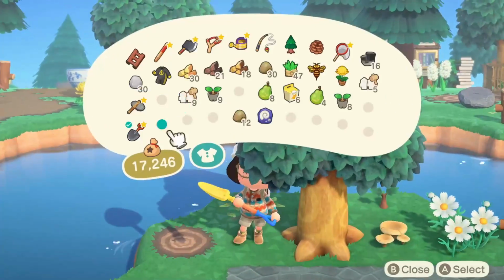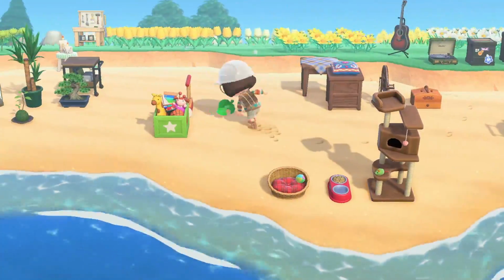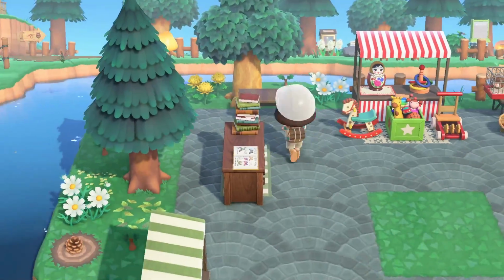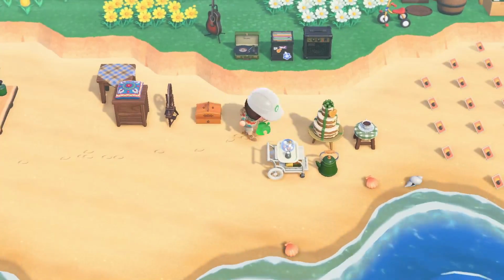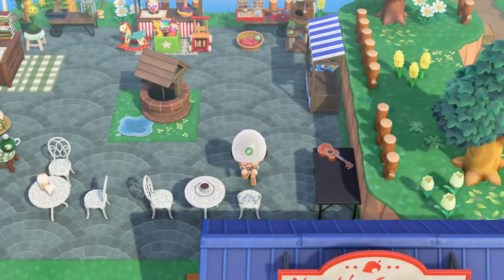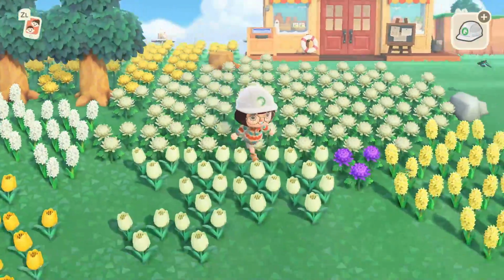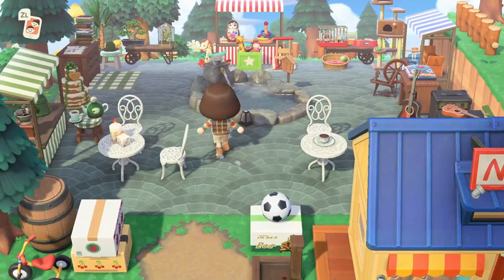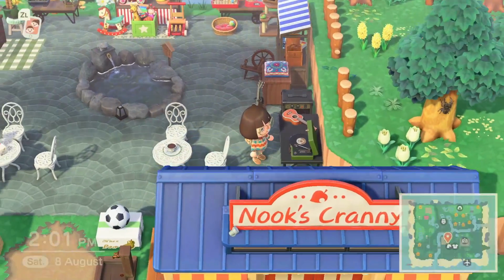Landscaping An Outdoor Market | Animal Crossing New Horizons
QR codes I'm using (if you notice any are missing please let me know!):
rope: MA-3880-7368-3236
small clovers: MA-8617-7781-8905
the path with dinosaur track: bramblecrossing.tumblr.com MA-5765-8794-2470 & MA-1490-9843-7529
single patch of the path:  bramblecrossing.tumblr.com MA-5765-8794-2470 & MA-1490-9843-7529
the path with worn patches: MA-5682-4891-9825
tree stumps / dirt patches MA-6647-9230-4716
small tree stumps / dirt patches MA-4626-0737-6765
green and blue plaid fabrics: mayorbrewster.tumblr.com MA-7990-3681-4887
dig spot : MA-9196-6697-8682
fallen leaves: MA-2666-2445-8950